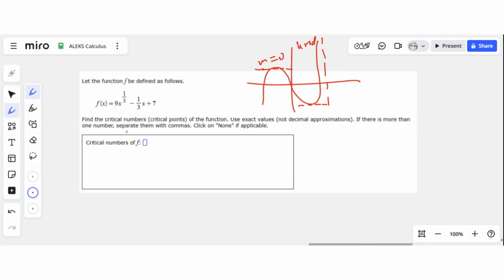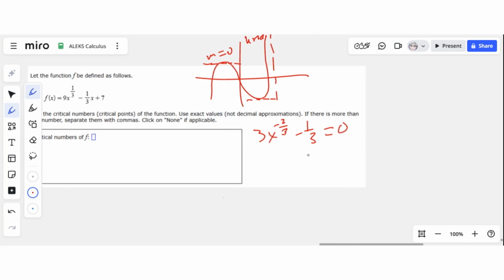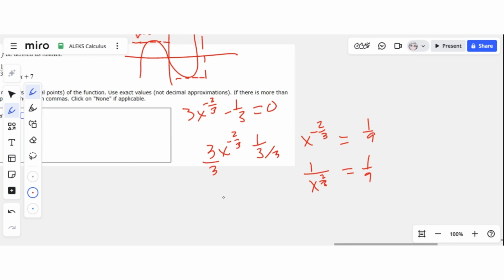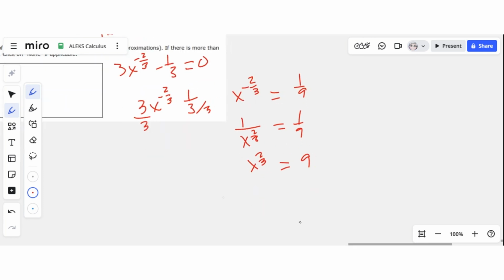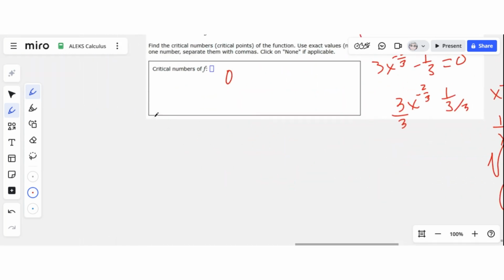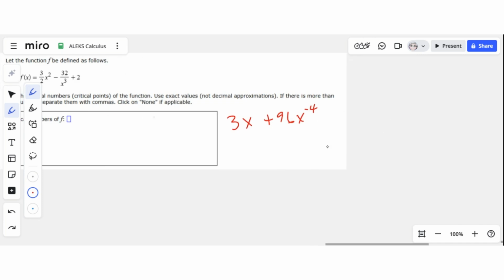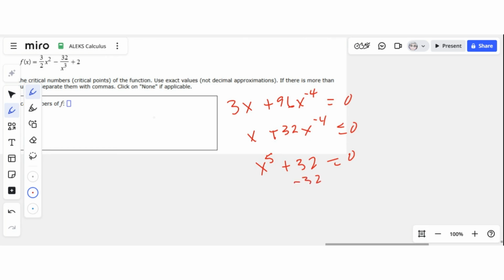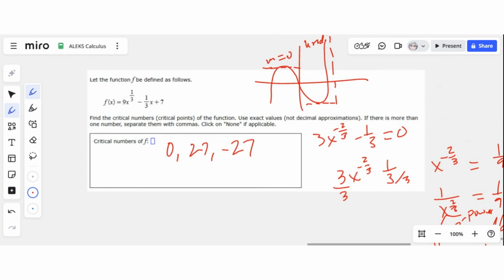Critical points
ALEKS Calculus, critical points